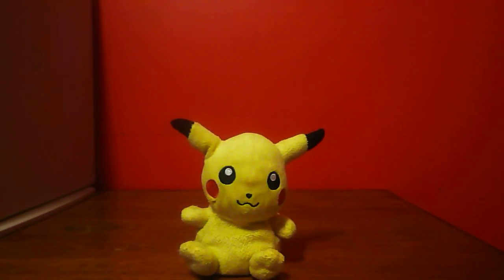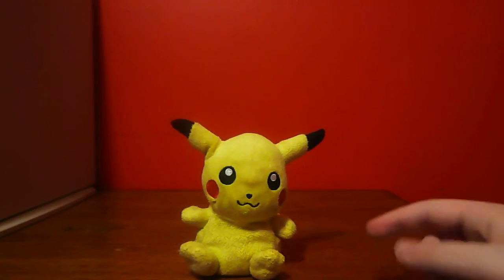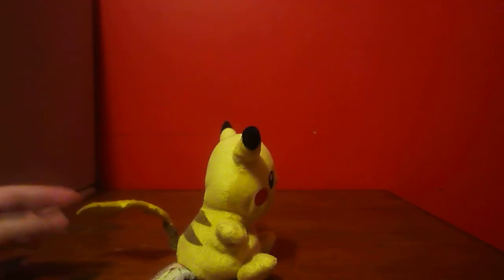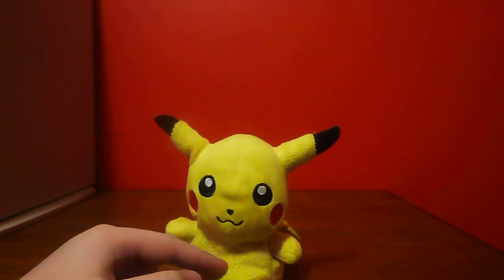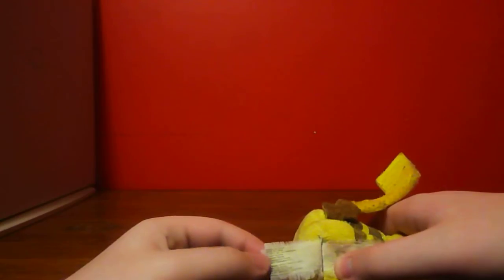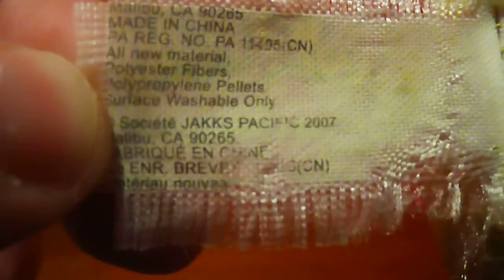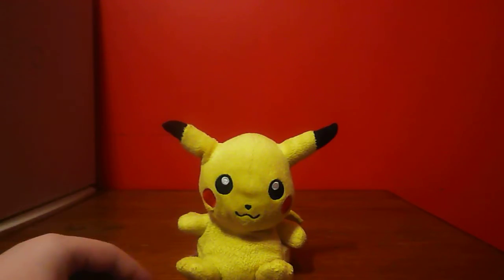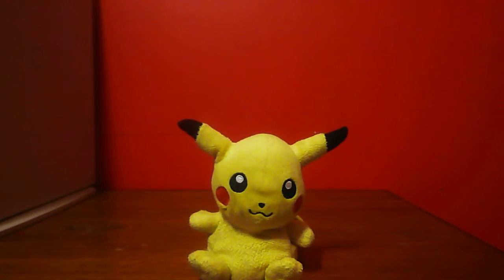Pikachu Pokemon Plush Review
I am reviewing my Pikachu plush that I got a long time ago.